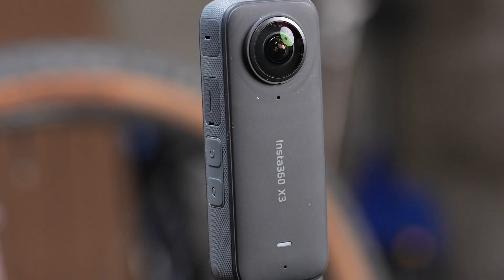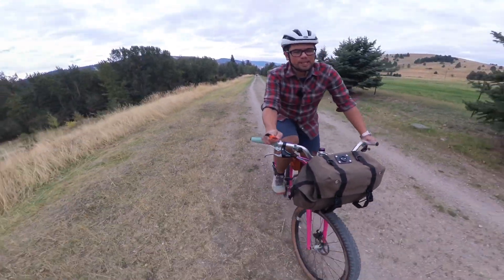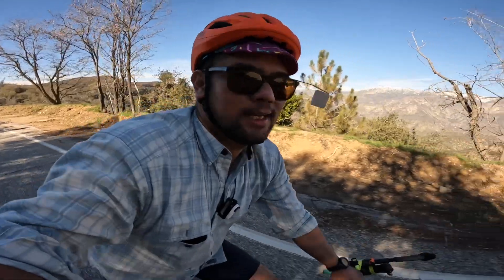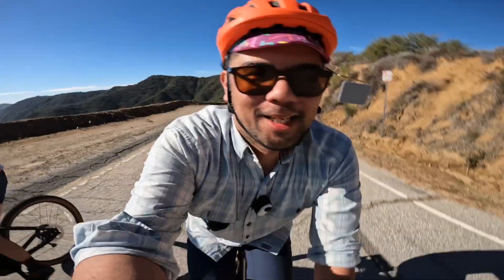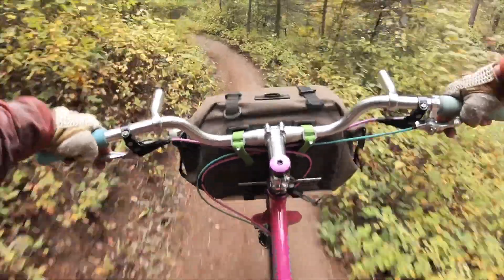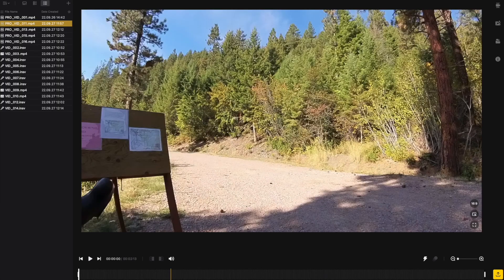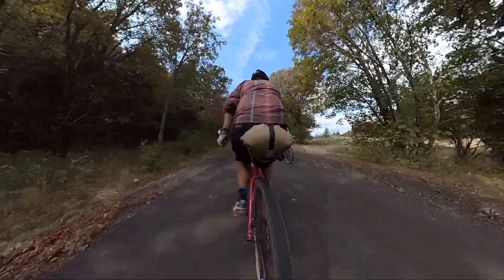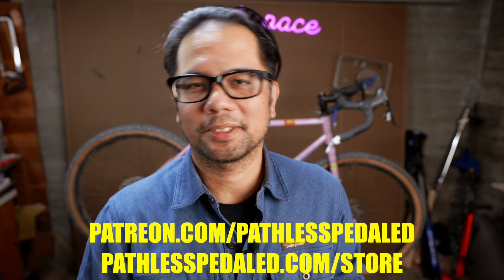Finally DITCHING GoPro? (Insta360 X3 vs GoPro Hero 11)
Comparison of the Insta360 X3 and Hero 11.  Can there be only one?